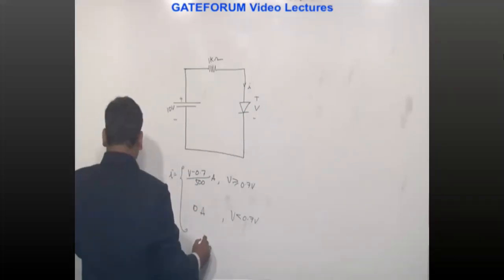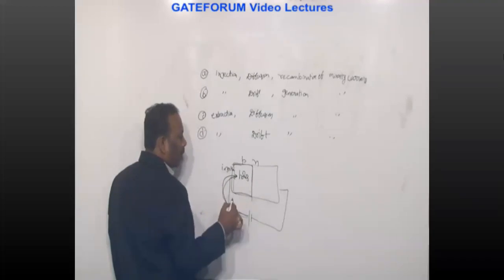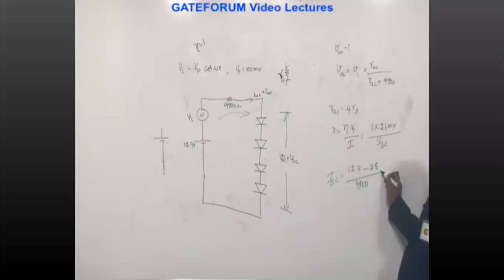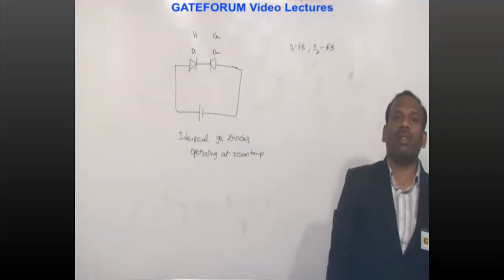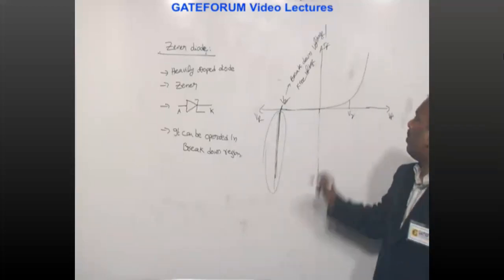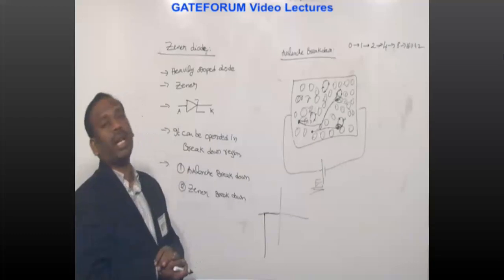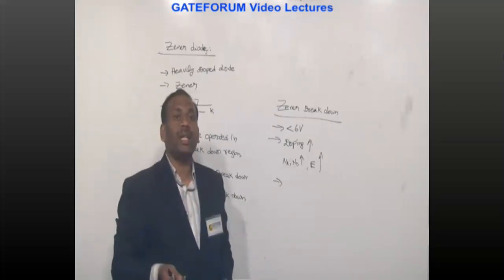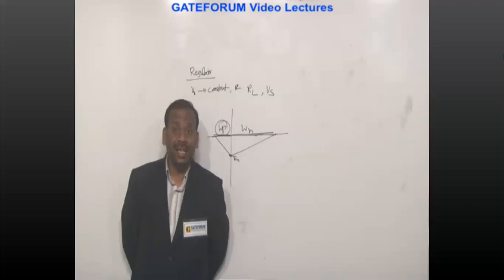09 Problem Session and Zener Diode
to get a package of all Gate Forum Vidos more than 800 videos

networks.
techniques.

Electronic Devices

Analog Circuits

Digital Circuits

Data converters: sample and hold circuits, ADCs and DACs; Semiconductor memories:
I/O interfacing.

Control Systems

Communications

FM, superheterodyne receivers, circuits for analog communications; Information theory:
entropy, mutual information and channel capacity theorem; Digital communications:

Electromagnetics